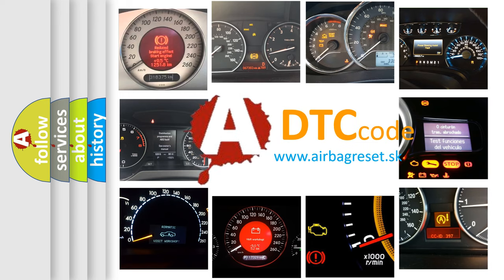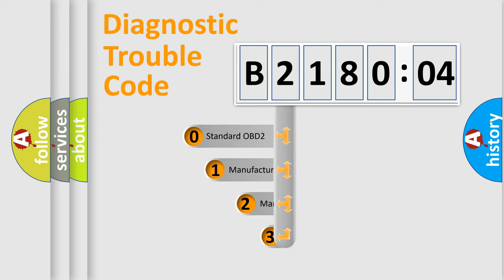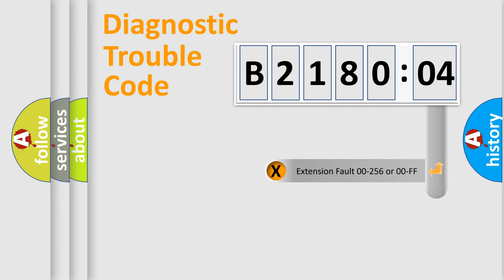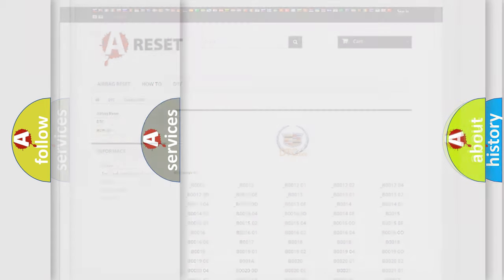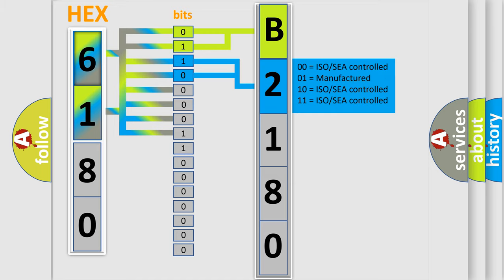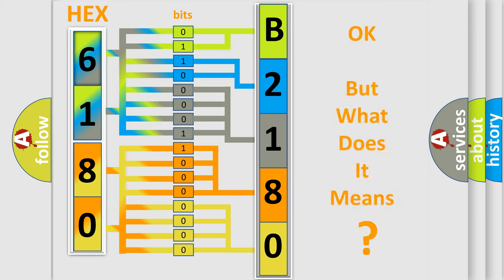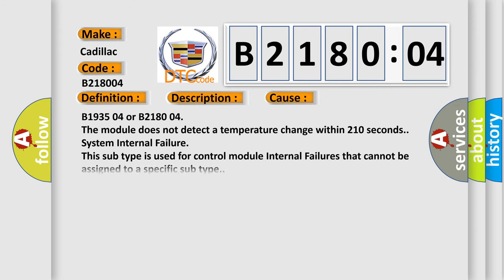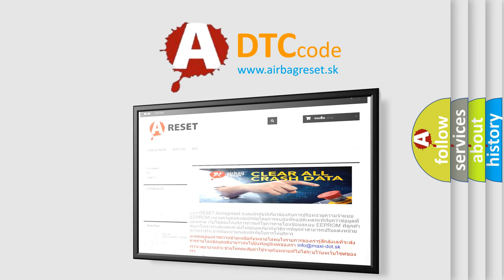DTC cadillac B2180-04 Short Explanation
Contents:
0:21 Basic DTC analysis according to OBD2 protocol standard.
1:48 Insight into programming
2:58 A diagnostically understandable description of the Diagnostic Trouble Code
3:05 Basic error definition

Make:
Cadillac
Code:
B2180 04
Definition:
Right Seat Back Heater Circuit Open
Description:
Cause:
The module does not detect a temperature change within 210 seconds.